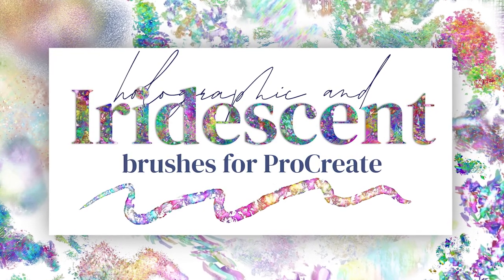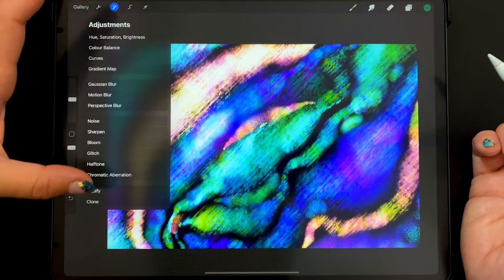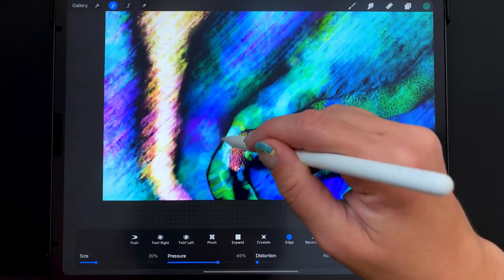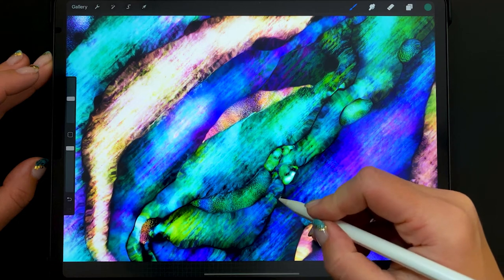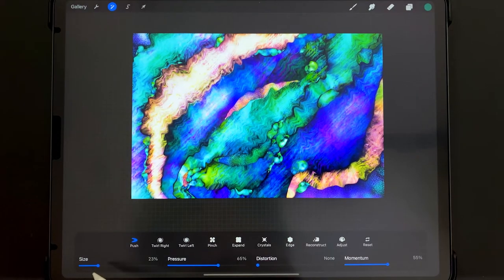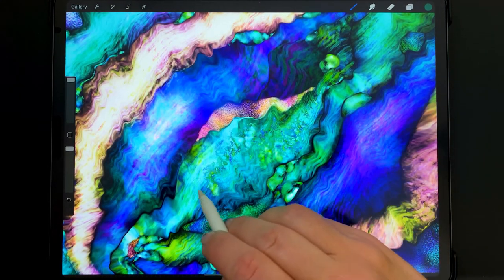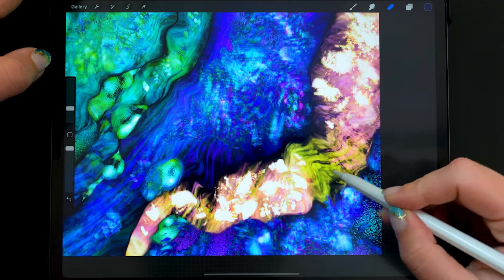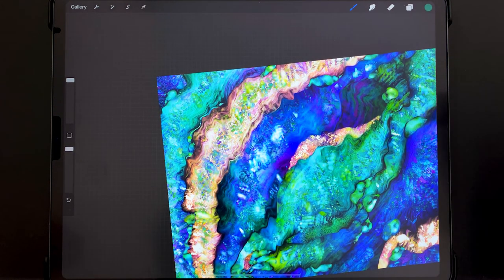Creating a Mother of Pearl Abalone Shell Texture in Procreate | Holographic and Iridescent Art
Made using iPad Pro 2020 in the Procreate app with Apple Pencil using brushes from my new Holographic and Iridescent brush set and colors from the accompanying palettes. Alternately, you are very welcome to follow the tutorial with any other similar brushes that you have.

Canvas is 3000 X 2000 pixels.

Specific brushes used:
- Slanted | Iridescent
- Foil 1| Iridescent
- Foil 3 | Iridescent
- Liquify | Standard Procreate brush
- Mother of Pearl | Iridescent, Holographic
- Glitter Flakes 1| Iridescent

In today's tutorial, we will make a mother of pearl abalone shell texture. Abalone shells are quite iridescent, usually blue and green with plenty of sparkles and gorgeous texture, lines and squiggles. You can also try this effect with lighter colors for a more subtle mother of pearl effect, similar to the opal that we did a few weeks ago.

First, I change my background layer to a dark bluish shade. Selecting my AJ Iridescent folder, I choose my Slanted brush in a green shade from my “Iridescent Intense” color palette. On the top layer, I make several lines in varied colors across the canvas. I will use a couple different colors and just kind of make some squiggly lines with a bit of the background peeking through between them.

Selecting my Foil 1 brush, I’m doing the top and bottom corners with this brush to create contrast. I will also use this brush in the extra space in between some of the lines.

Selecting “adjustments” in Procreate, I choose the Liquify brush that comes with the app and use an effect called “edge” in a 30% size - I’ll keep adjusting that as I go depending on how I like the look. I’m zipping the two different lines of texture together using this liquify effect. You can still see the black background, it's just closer together and it looks more like the lines of black on an abalone shell. There is a round area of black background showing through - sometimes I will also use this edge effect to go around and leave it as a circle where I’m going to put more texture later. Throughout the piece, I zip these lines up close to each other with this edge effect, continuing to create lines and circles of foil.

I bring the Liquify brush size from a 30 down to a 20 to avoid a “warped” effect that was emerging. Keeping it concentrated on one spot, I add a new layer on top of what I've just drawn.

I've chosen my Foil 3 brush in a green shade and I’m adding bits of foil in these darker circles of open space that I’ve left. We’re imitating the little pockets of iridescent color found inside of an abalone shell!

I have two layers right now, the bottom layer that I first drew and the top layer I've made these little pockets on. Duplicating the bottom layer and turning it off, I’m then taking the top layer, tapping it, and then tapping merge down to get it all on the same layer.

Returning to the Liquify brush and changing the type to push, I’ll now create some momentum by experimenting with ruffles along the edges. I’m upping the size to create some warping that goes along with the movement we’ve created so far.

I add a new layer on top and selecting my Mother of Pearl brush from the Iridescent folder in the same green shade, I’m adding sparkly green effect on the layers these green layers not to cover it up completely but to add a sparkly, shiny effect while maintaining the uniformity of the areas of color, to create the illusion of a reflection.

If ever anything I’m doing here does not line up with the the the different lines of color down below, I’m just taking my eraser which is on the airbrush and applying it judiciously to make sure that everything lines up.

Creating a new layer on top, I select my Glitter Flakes 1 brush and using a green shade, l add a bit more sparkle and texture.

I add one last layer and switch to my Holographic brush folder and the Mother of Pearl brush. This version of the brush will have a lot more color range to it, which is what I decided would look best with the pink lines that we have going on in this piece. The beauty of this process is that you never know what your destination is until you arrive! It's all about trial and error and the experimentation is what makes it so fun, in my opinion :)